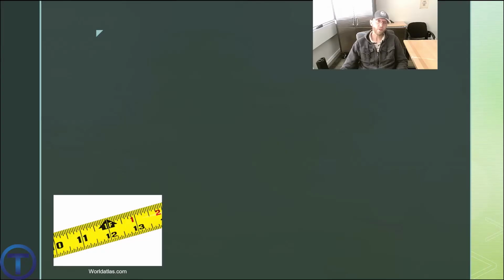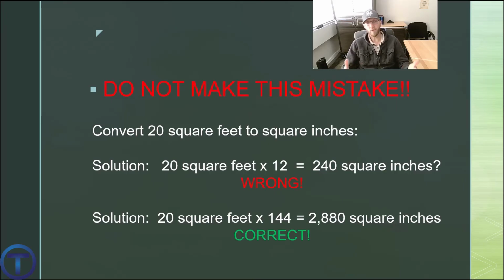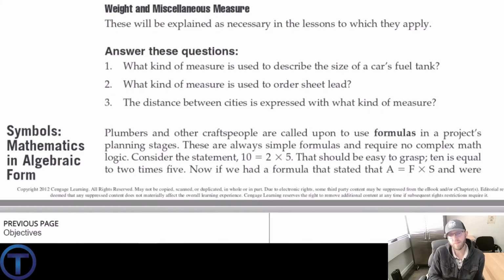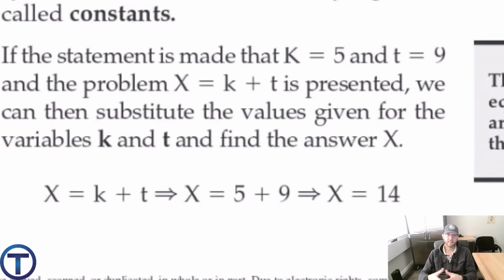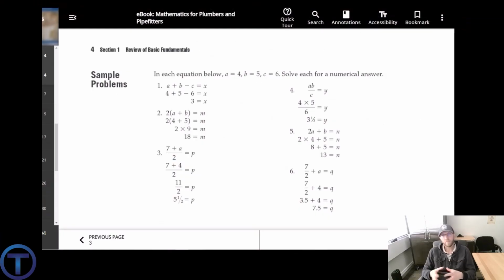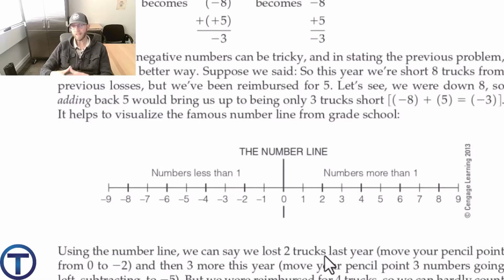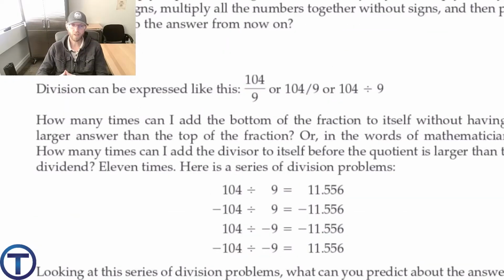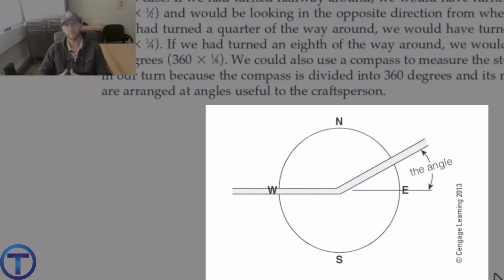Mathematics for Plumbers and Pipefitters: Unit 1 Basic Rules for Math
This video covers Unit 1 of the Mathematics for Plumbers and Pipefitters textbook, walking through the basic math fundamentals plumbers need before tackling more advanced trade calculations.

Chapters:
00:00 - Intro
00:47 - Welcome And Course Overview
01:01 - Unit 1 Basic Math Fundamentals Review
03:22 - English Vs Metric Measurement Systems
04:43 - Linear Measurement Basics
06:10 - Common Mistake Converting Square Feet To Square Inches
07:33 - Cubic Feet To Cubic Inches Volume Conversion
08:55 - Avoiding Mistakes In Cubic Conversions
09:41 - Formulas And Variables In Algebra
14:16 - Practice Substituting Values
18:51 - Number Line And Positive Negative Numbers
19:15 - Multiplication Sign Rules
20:20 - Division Order And Sign Rules
22:02 - Understanding Angles And Pipe Fittings
23:00 - Wrap Up And Exercise Assignment

Plumber Tom explains converting between linear, square, and cubic feet and inches, common multiplier mistakes plumbers make on the job, how algebraic formulas and variables are used in plumbing math, and reviews positive/negative number rules for multiplication and division, number lines, and angle measurements for pipe fittings.  It's designed for plumbing and pipefitting apprentices studying for their journeyman exam who need to refresh core math skills.  Practice problems are included throughout to reinforce each concept.